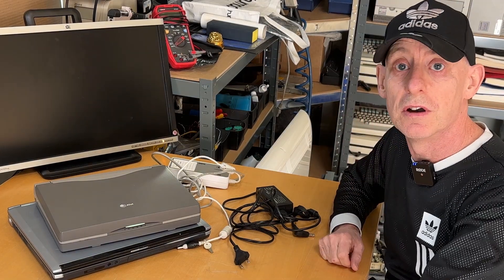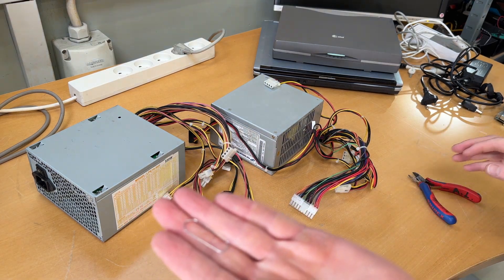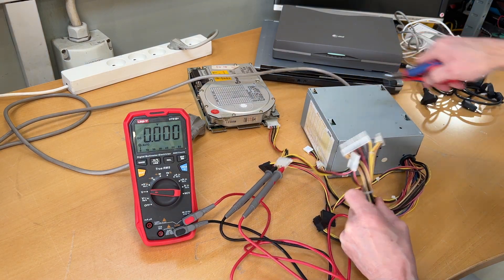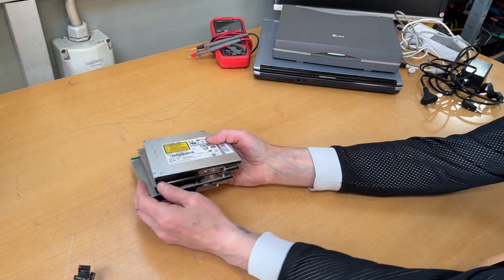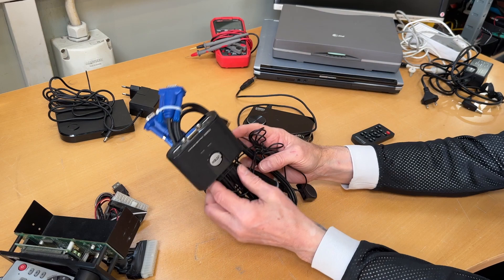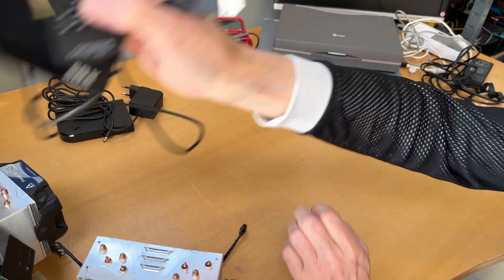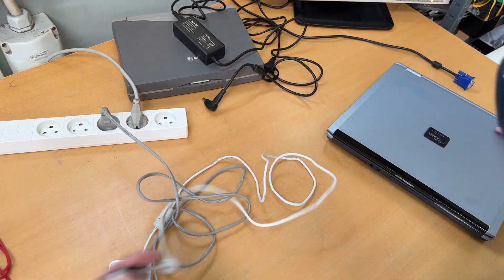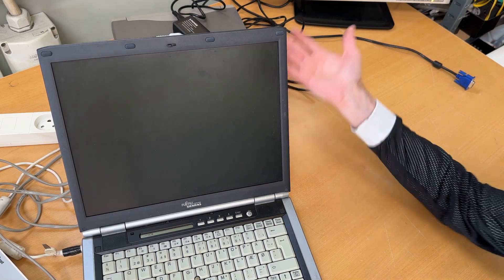Easter Cleanup ... including MSI K7T Turbo Ver.3 (Micro-Star 6330) & AT&T Globalyst 200S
... there is still a bit more stuff I need to clean up and send on its way